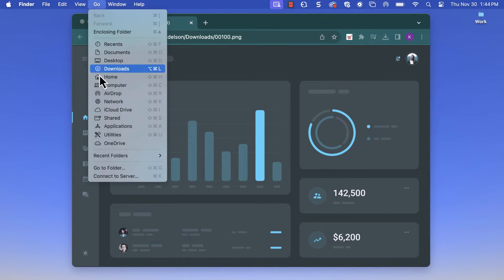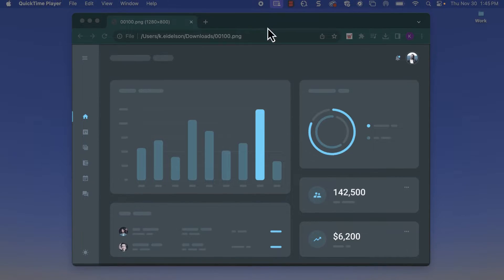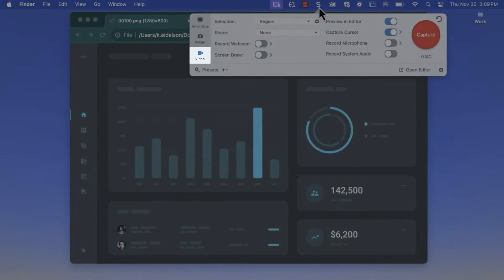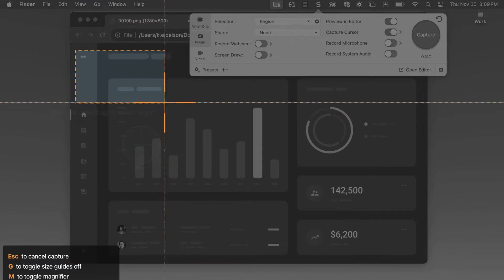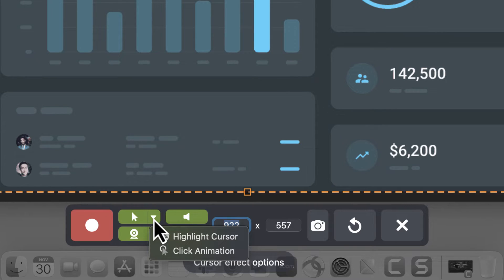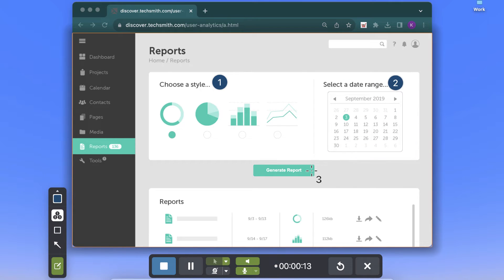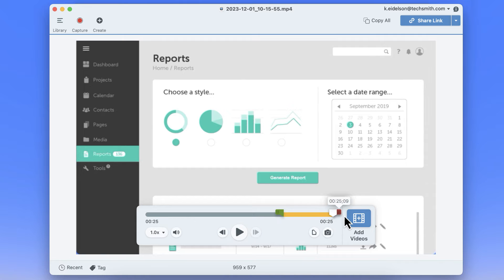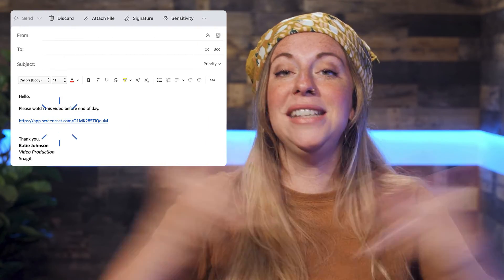How to Screen Record on Mac (with Internal Audio)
We will show you how to record your screen with the basic screen tools that come with Mac products, as well as how to take more professional, high-quality screen recordings with Snagit.

Apple computers are creative tools meant to leverage visuals more than their Windows counterparts, so why would you be satisfied with base level screen recording tools, or second-hand knock-offs just because they're built-in or free?

0:00 Introduction
0:18 Record Mac Screen with Quicktime (but why?)
1:10 Record Mac Screen with Snagit
1:28 Record your Camera Video AND Screen
1:39 Capture your Microphone and System Audio
1:44 Highlight your Cursor and add Click Animations
1:55 Screen Draw while Recording Your Mac Screen
2:15 Snagit Editor
2:29 Combine Multiple Videos Into One with Snagit
2:37 Export Your Video
2:52 Outro